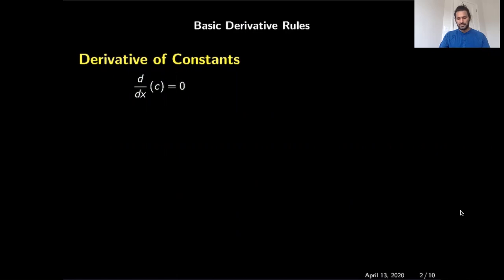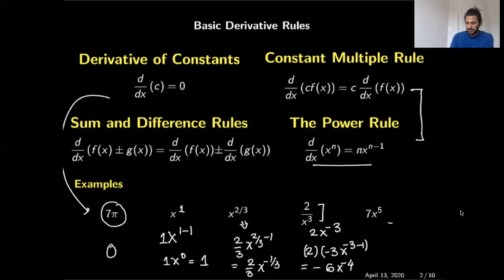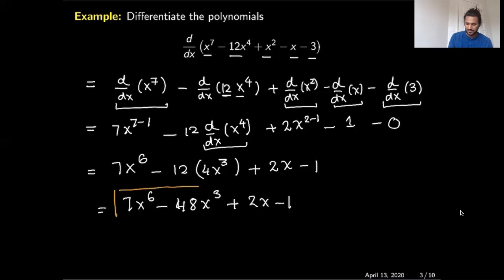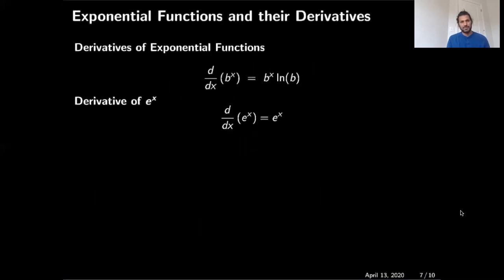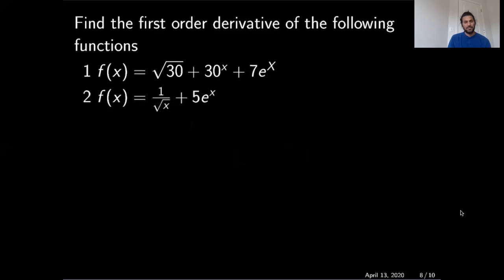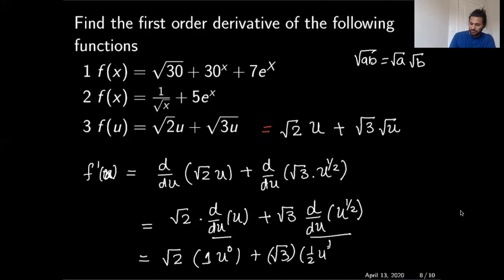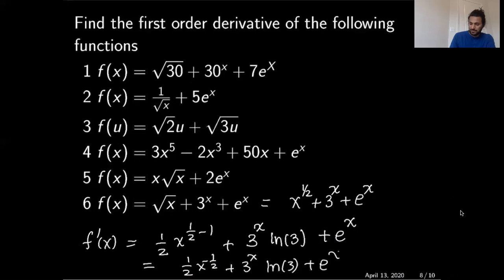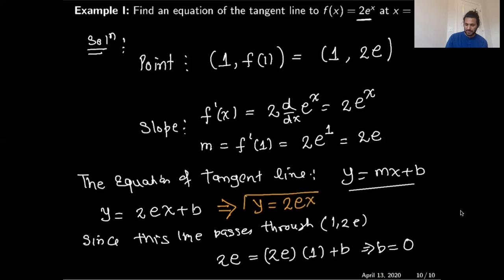Derivative of Polynomial and Exponentials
This calculus video shows you how to find the derivative of polynomials using the content, constant multiple, sums and the power rule. In addition, this video also covers the topics of derivatives of exponentials.  Examples include polynomial functions, radical or square root functions including quotient functions.  This video contains a lot of practice problems for you to master this topic.